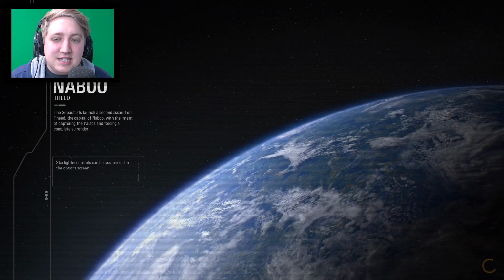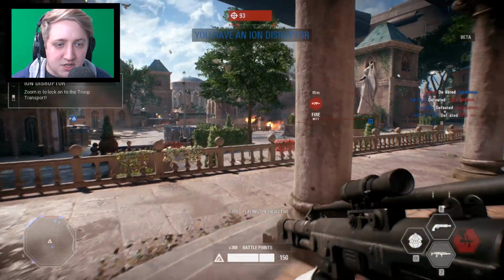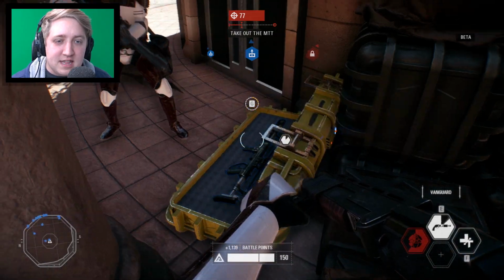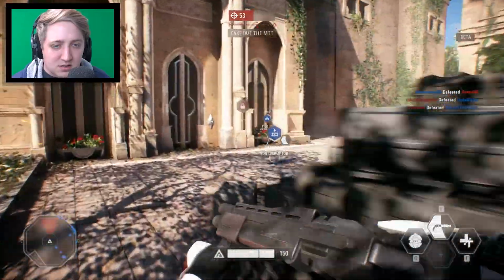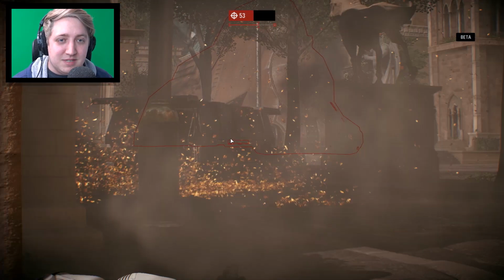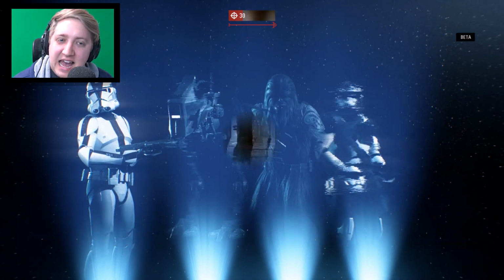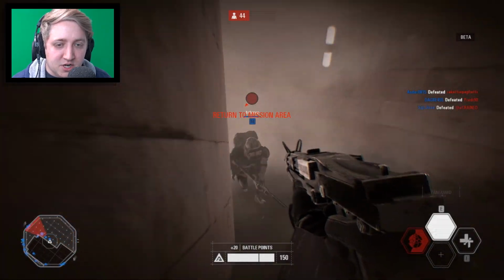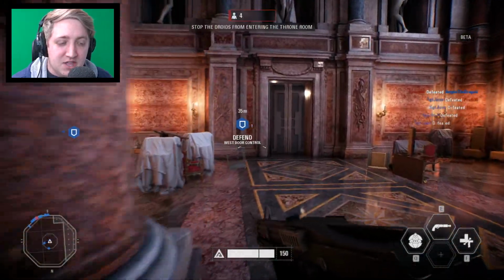MULTIPLAYER GAMEPLAY - Star Wars Battlefront 2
I know, I know, the one thing I didn't do today was spend my points to

BYEEE! ^_^ x